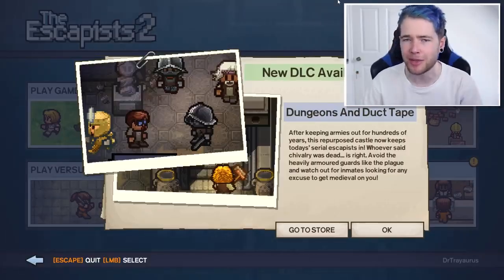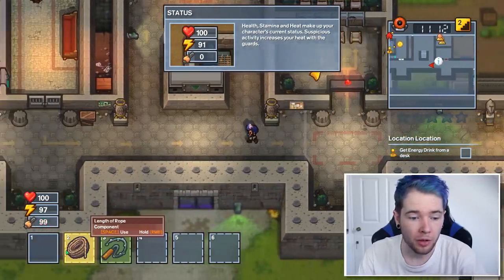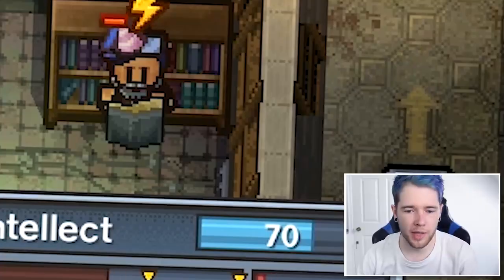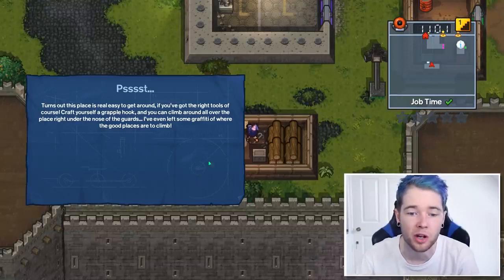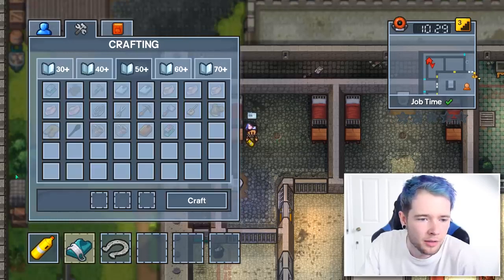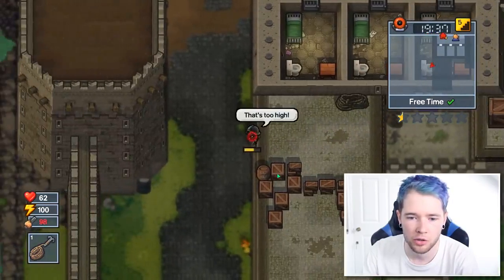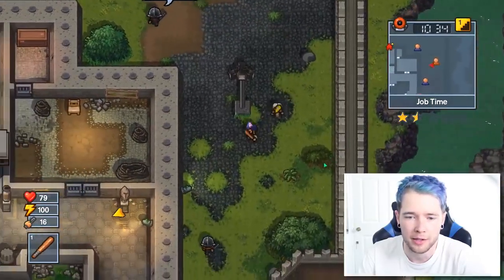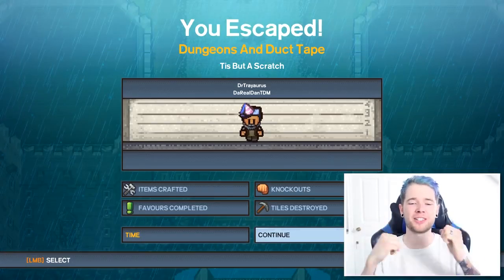DanTDM - ESCAPING FROM CASTLE PRISON!!!